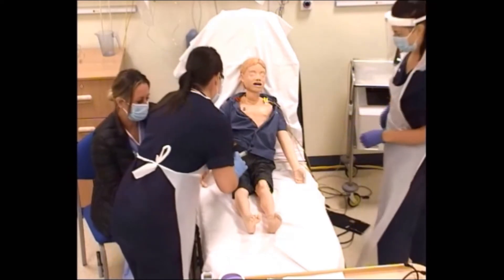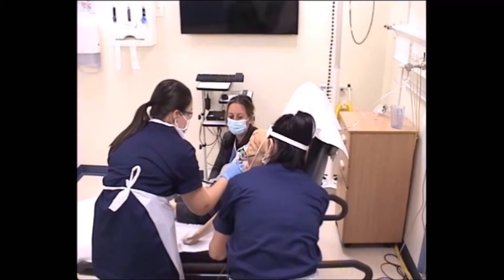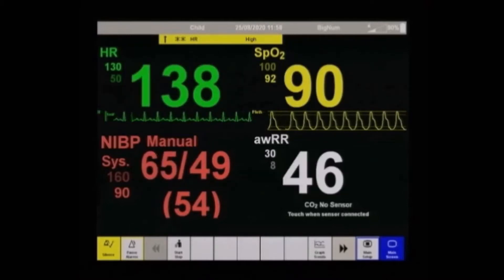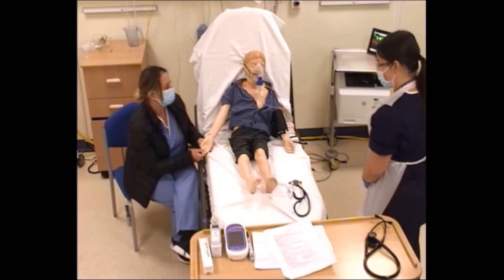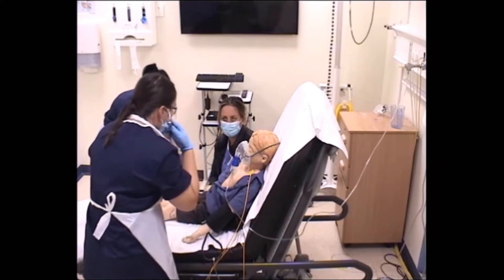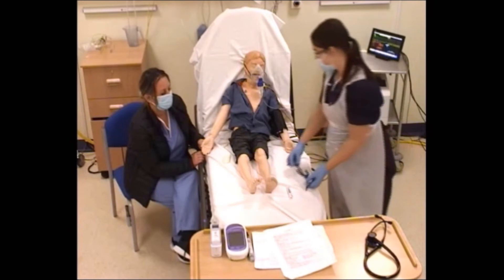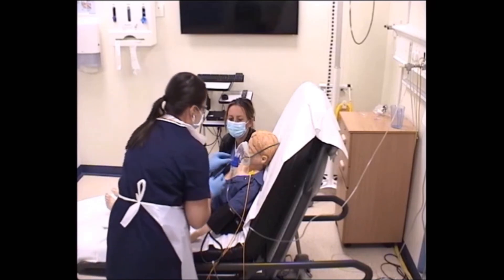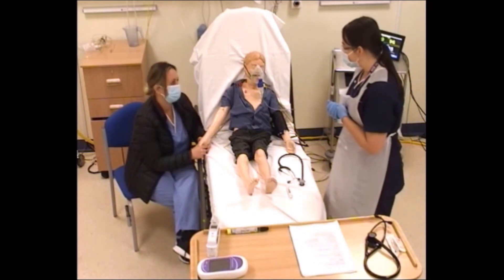Anaphylaxis SIM Scenario 3 - Emergency Department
This simulation scenario was created as part of an educational package for health professionals to improve knowledge and understanding of how to manage anaphylaxis in children. This scenario is set in the resuscitation area of a hospital's Emergency Department. This child has presented with breathing difficulties after eating food at a party.